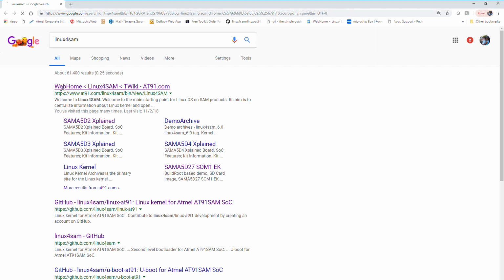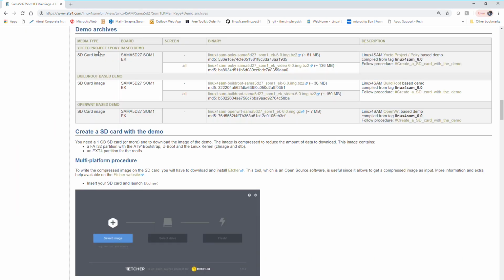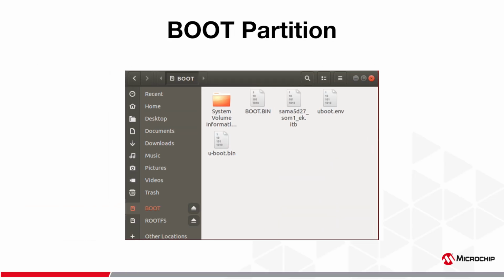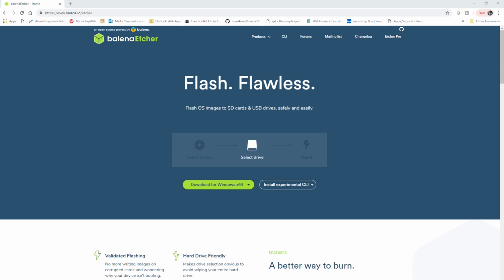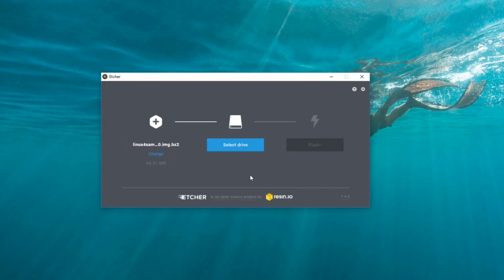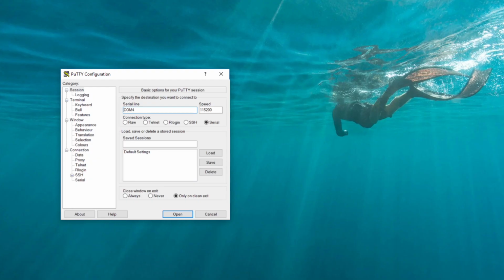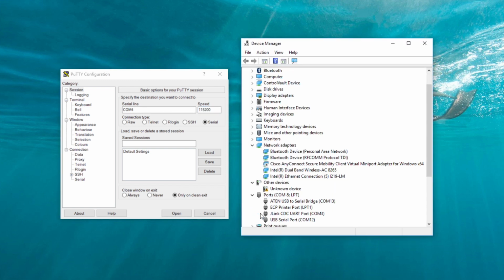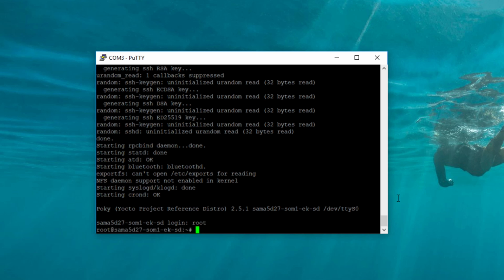Getting Started with Linux on the ATSAMA5D27 SOM Evaluation Kit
In this video, we will demonstrate how to get started running Linux on the ATSAMA5D27-SOM1-EK1 Evaluation Kit. We will show you how to quickly and easily download a demo image, write it to an SD card, and boot Linux on the Evaluation Kit. We will show you where to find more information to help you get started developing Embedded Linux applications for the Microchip SAMA5D2 family of Microprocessors.